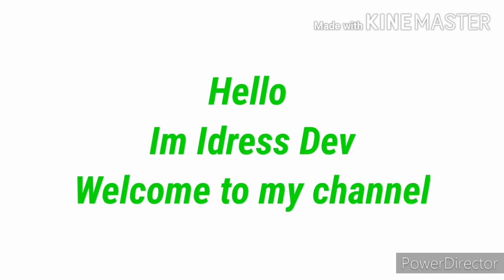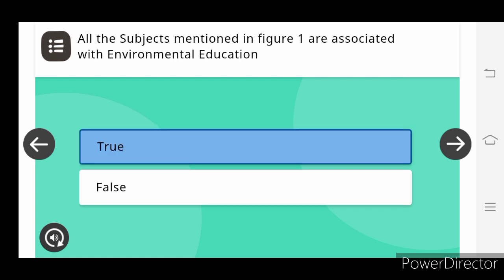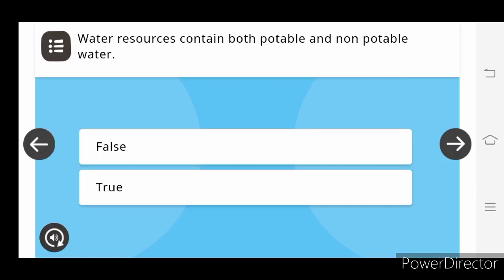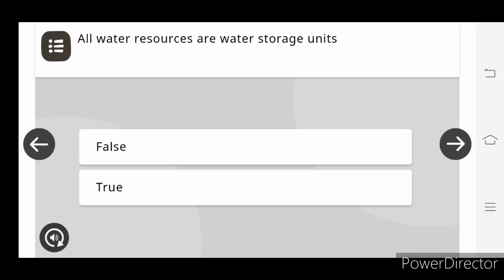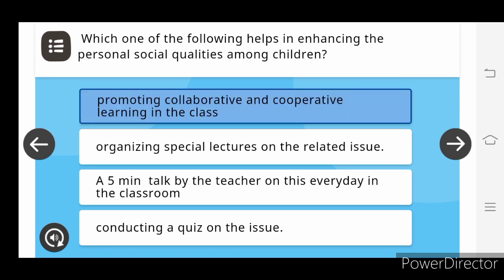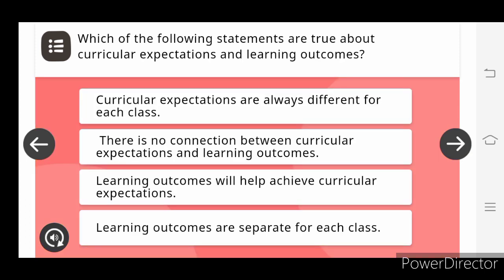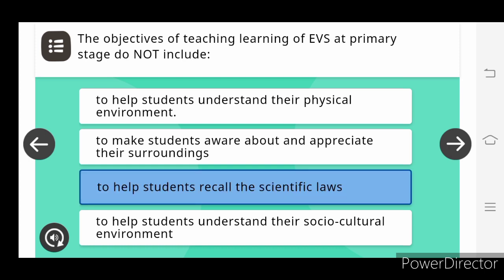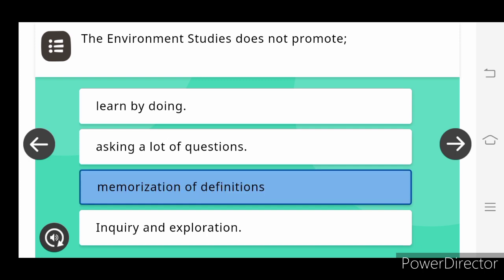JK_Padagogy of Evironmental Science All Question's Answer.